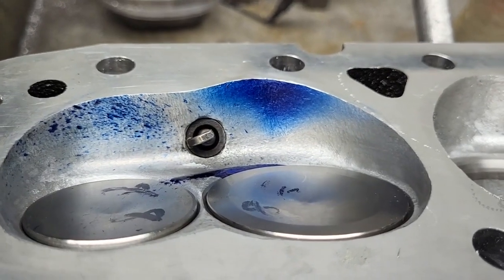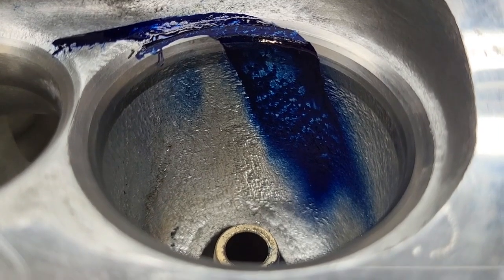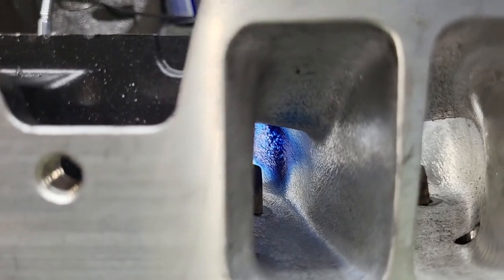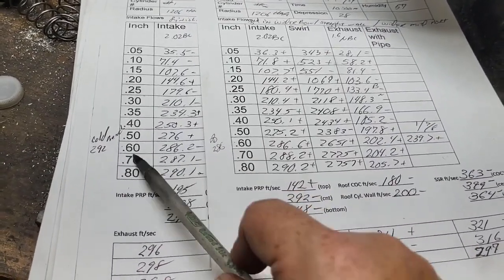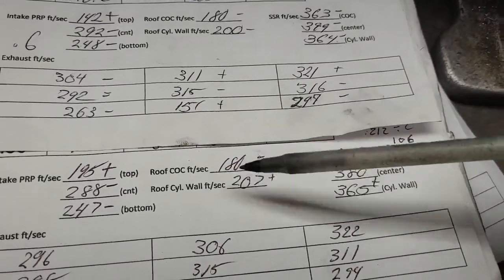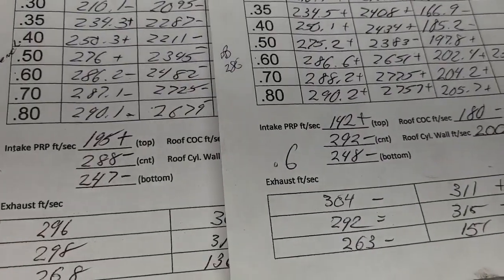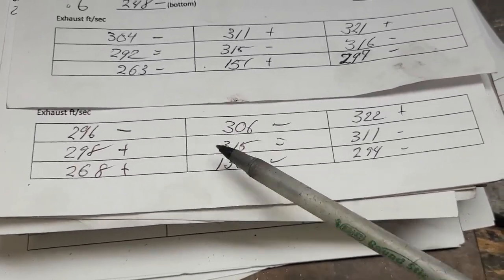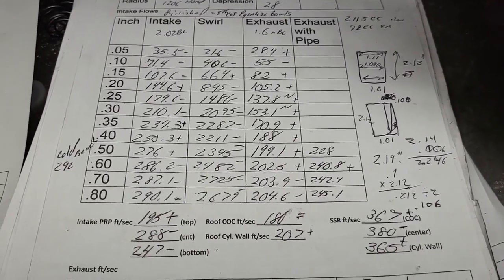Promaxx 200 finished, bowls equalized. Port #1. 600hp 408ci Chevy?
Due to core shift my final design is after I equalize the bowls. The production bowl size was off and core shift was pretty bad but there is a good amount of aluminum in the bowls. It is fine for less than an all out design.